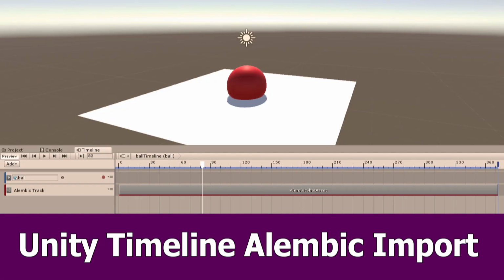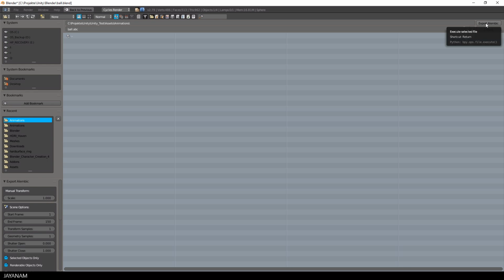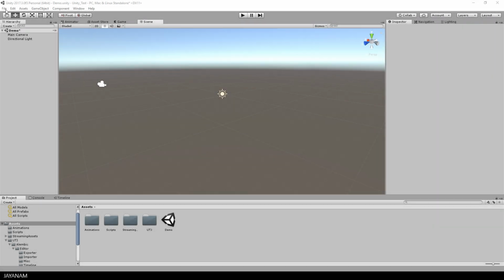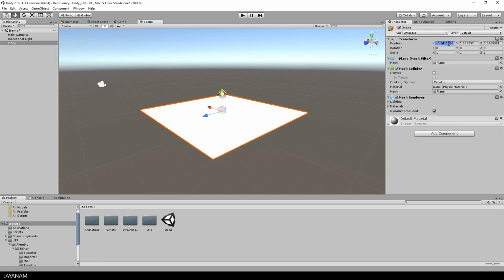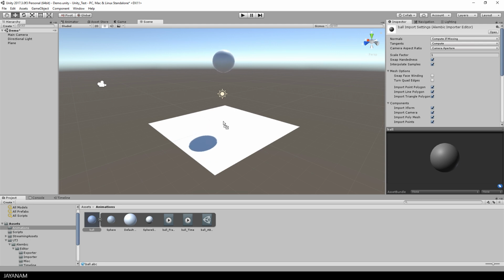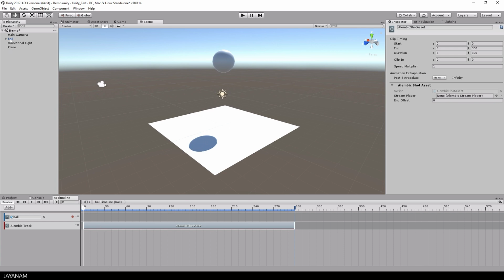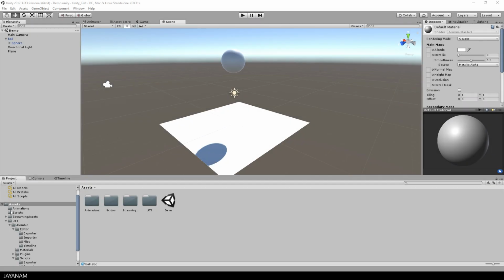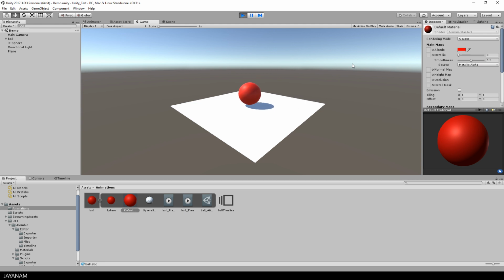Unity & Blender Tutorial: Alembic Import to Timeline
In this Unity tutorial I show how to export an alembic animation from Blender into my Unity project.

to display the alembic animation via the Timeline.